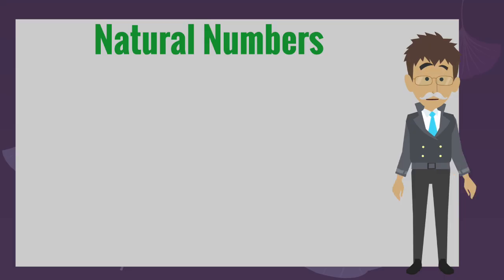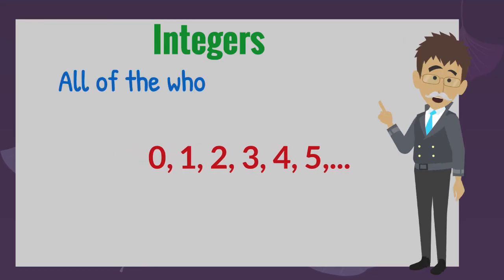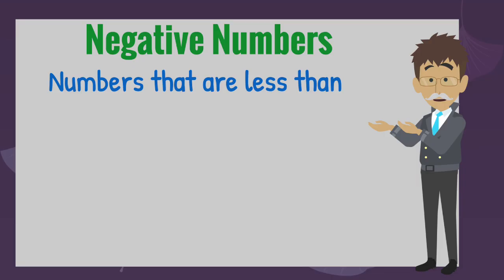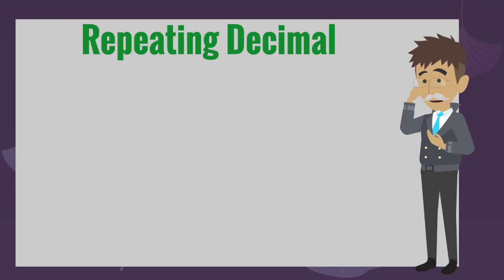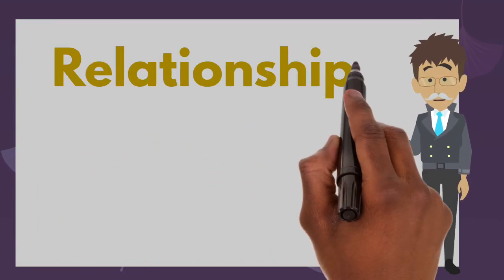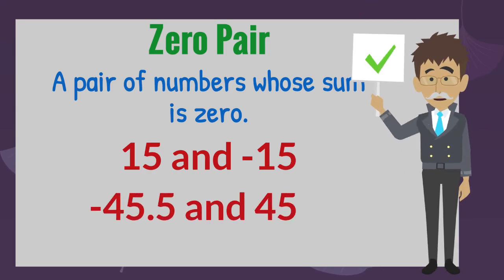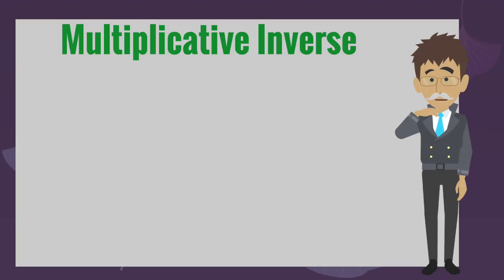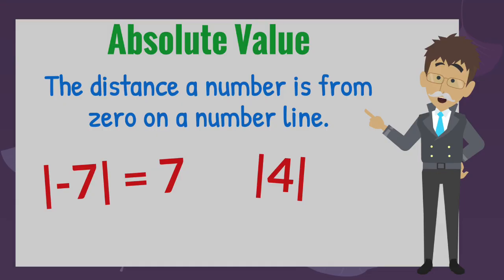Essential Vocabulary for 7th Grade Math Success | Learn Key Number System Terms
Master 13 essential 7th grade math vocabulary terms with this clear and student-friendly animated lesson. This video introduces and explains key computation vocabulary that every middle school student should know, including natural numbers, whole numbers, integers, rational numbers, terminating decimals, repeating decimals, absolute value, opposites, zero pairs, additive inverses, and multiplicative inverses.

This animation is ideal for math teachers, homeschool families, and students who want to build confidence with 7th grade math vocabulary and strengthen number sense before moving on to higher level math. Each definition includes examples and visuals that support deep understanding of number systems and computation skills.

What this video teaches:
• 7th grade math vocabulary for number systems and computation
• Rational numbers and fractions
• Absolute value
• Opposites and zero pairs

Use this video for classroom instruction, math centers, test prep, small group review, intervention, or as part of your flipped classroom. Teachers can also assign it for extra practice or integrate it into an interactive multimedia lesson.

If you teach 7th grade math or want to strengthen vocabulary related to rational numbers, integers, and computation skills, this video is the perfect resource.

Video Index
0:00 – Introduction
0:35 – Natural Numbers
0:54 – Whole Numbers
1:05 – Integers
1:22 – Positive Numbers
1:34 – Negative Numbers
1:53 – Terminating Decimal
2:05 – Repeating Decimal
2:16 – Rational Number
2:33 – Types of Numbers Relationship Chart
2:44 – Opposite
2:56 – Zero Pair
3:20 – Additive Inverse
3:37 – Multiplicative Inverse
3:55 – Absolute Value

This video is ideal for:
• 7th grade math teachers
• Homeschool lessons
• Parents wanting math support at home
• Math intervention & small groups
• Test prep & assessment review
• Warm-ups, bell ringers, vocabulary review days
• Sub plans
• Math centers & stations
• RTI / MTSS groups
• Students needing repeated exposure

Use this animated lesson to:
• Introduce or review key computation vocabulary
• Preview essential terms before a new unit
• Pause after each definition to discuss or check understanding
• Add terms to math notebooks or journals
• Support students who need visual or auditory repetition
• Reinforce math language during problem-solving
• Prepare for quizzes, benchmarks, or state tests
• Provide independent or partner review during workstations